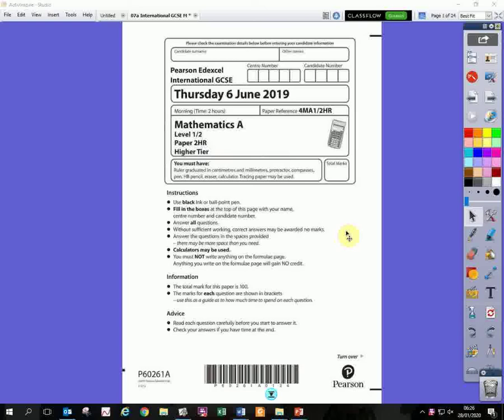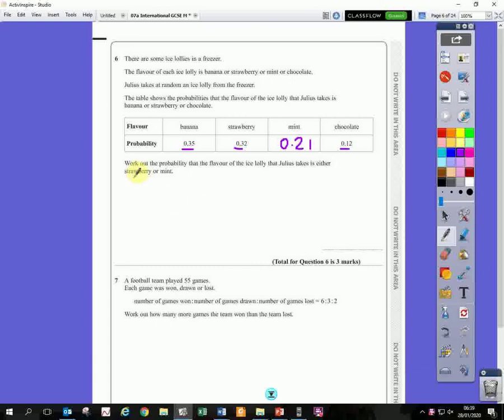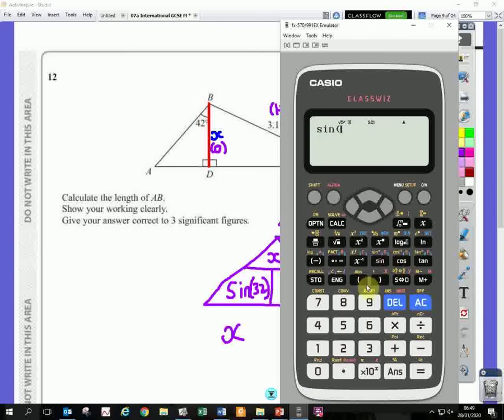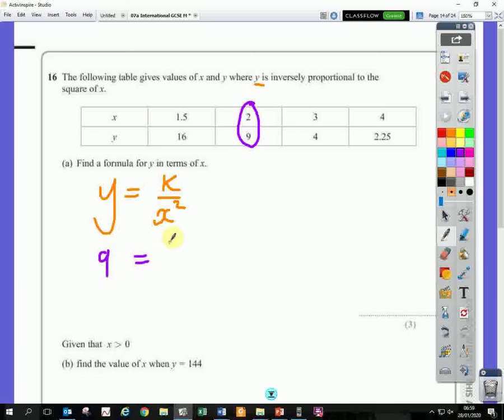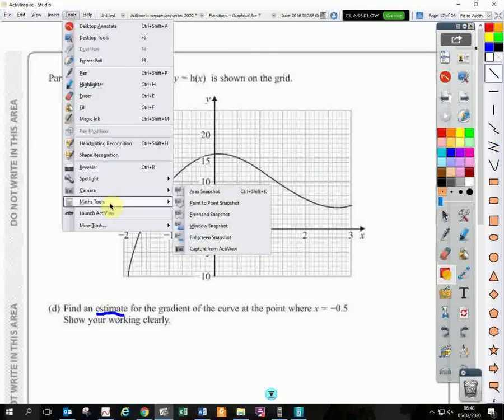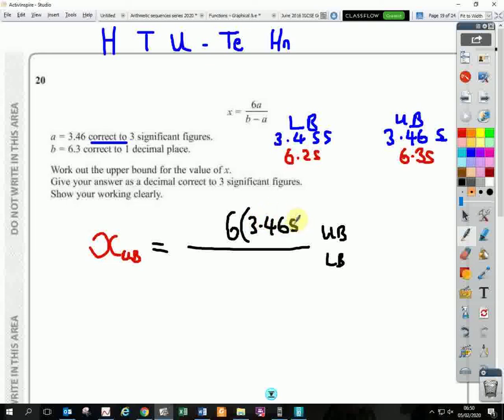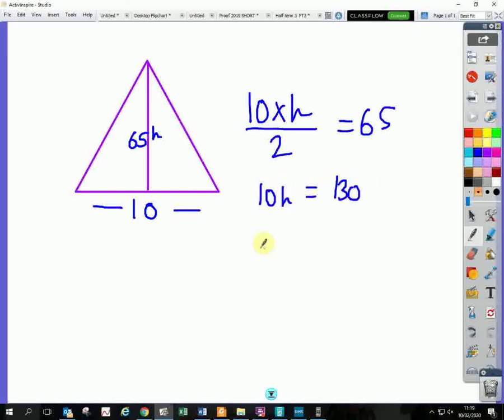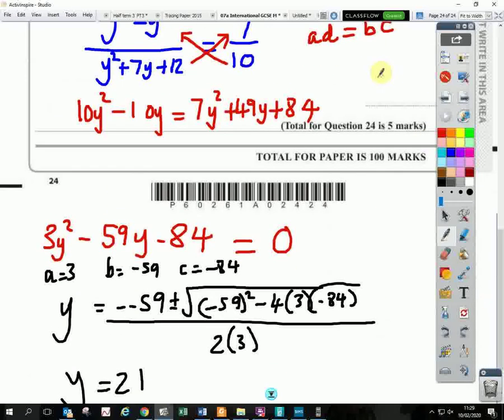Thursday 6 June 2019 Paper 2HR Edexcel IGCSE Mathematics